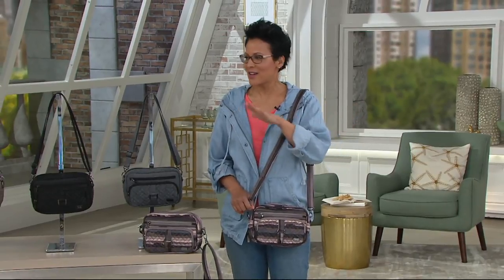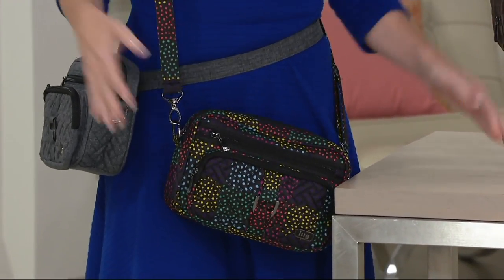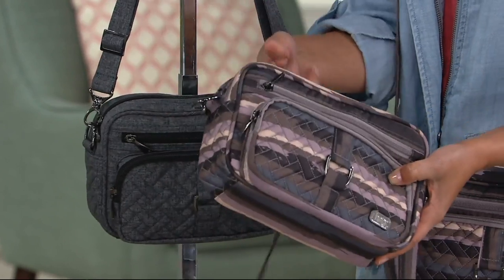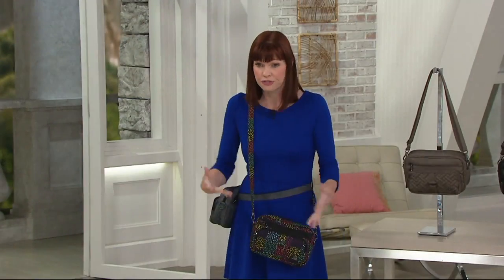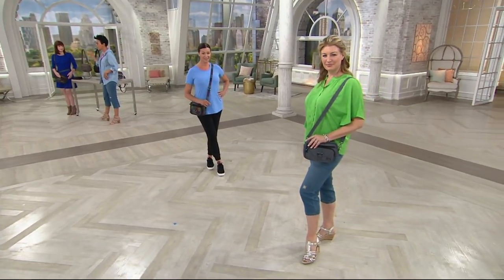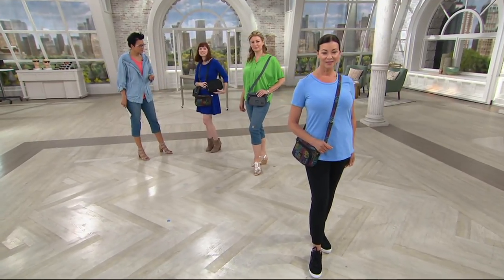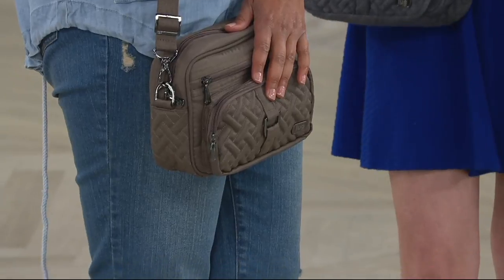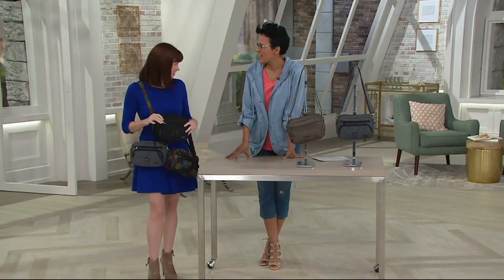Lug Convertible RFID Crossbody and Belt Bag - Carousel on QVC